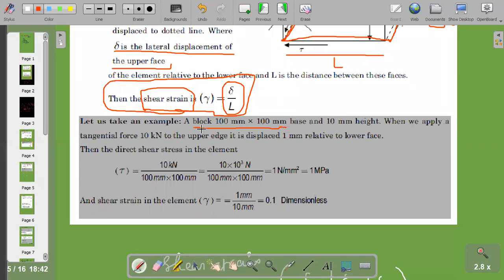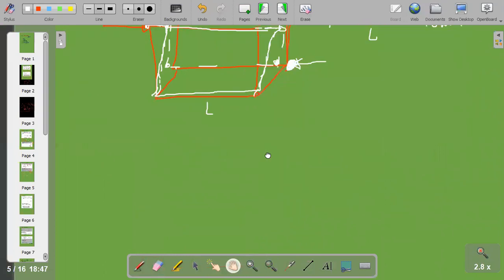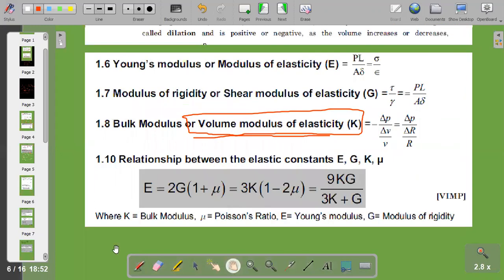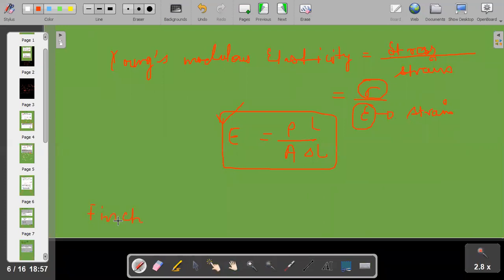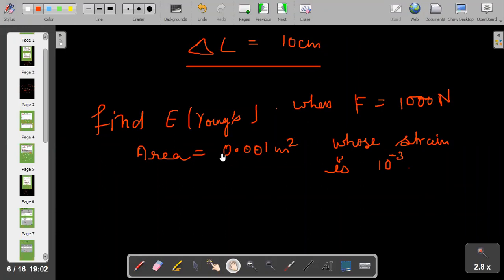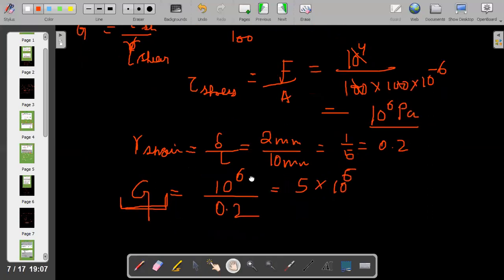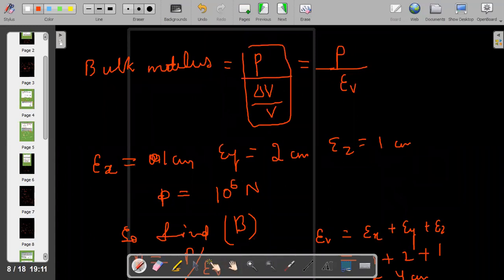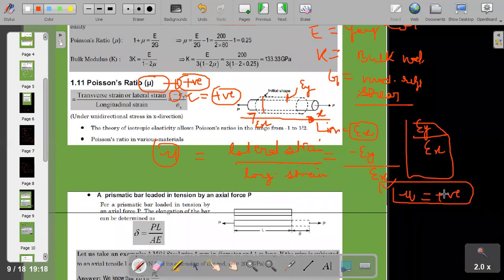Lect-1 part-2 stresses rock mechanics